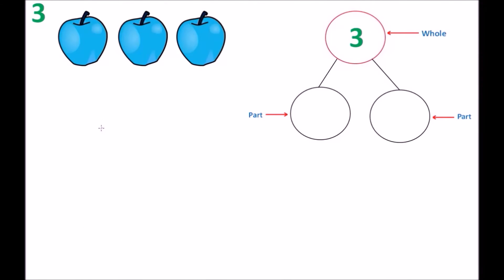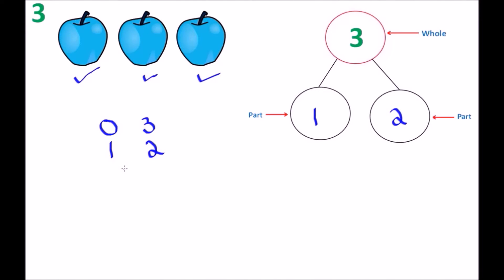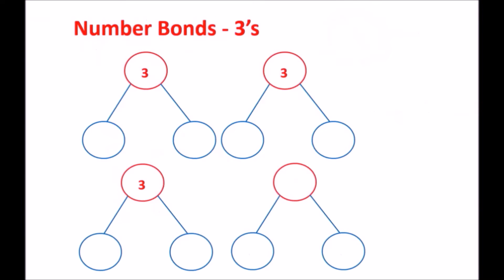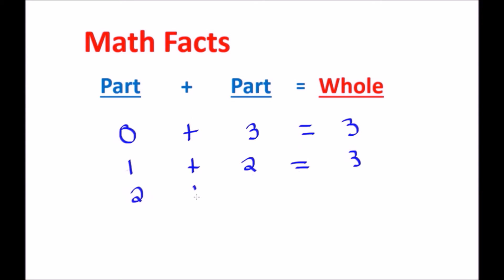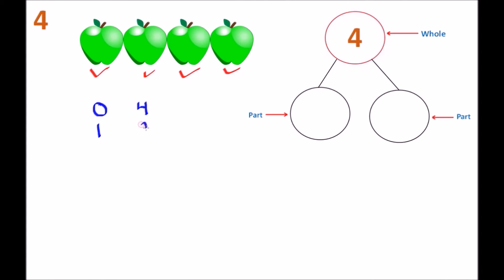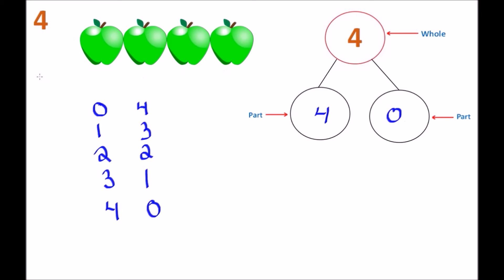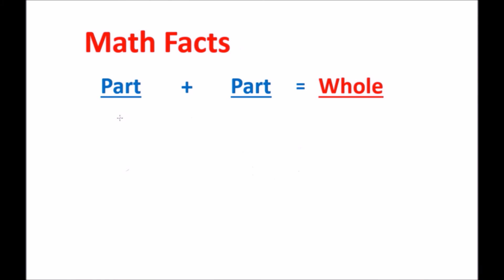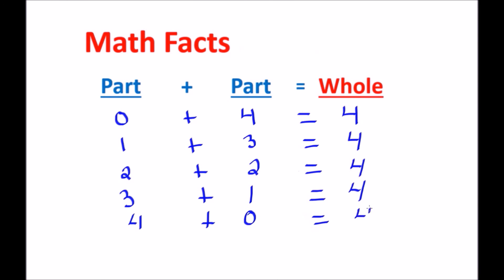Number Bonds for 3 and 4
Learn how to make number bonds for 3 and 4 and how they can be used to make addition math facts.

Thanks!